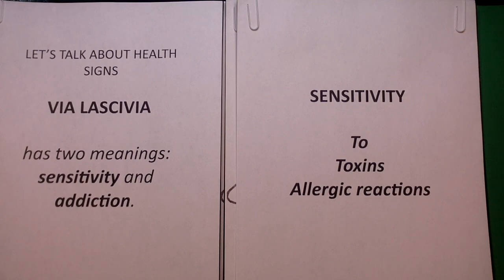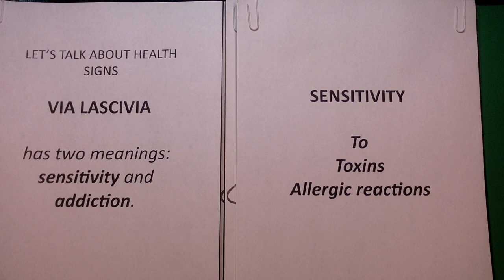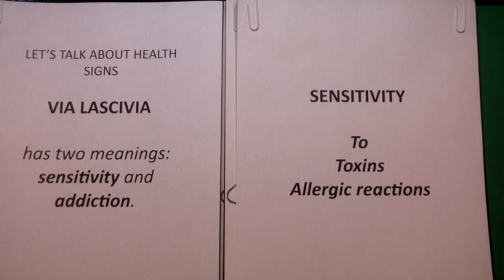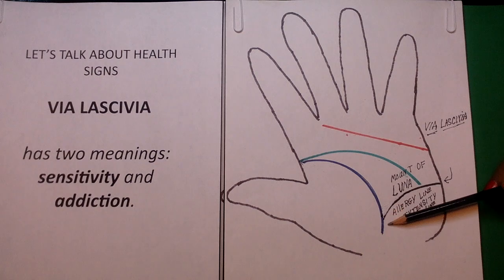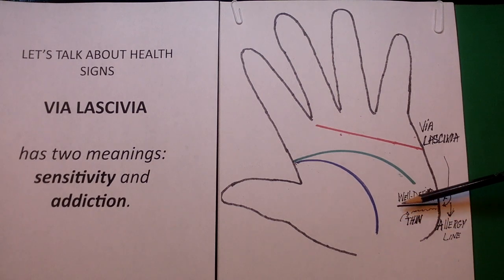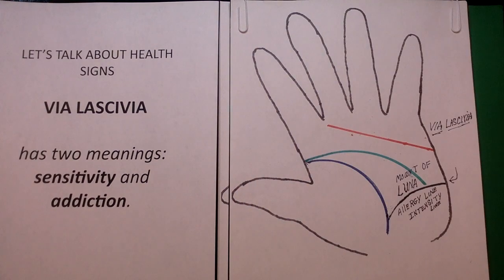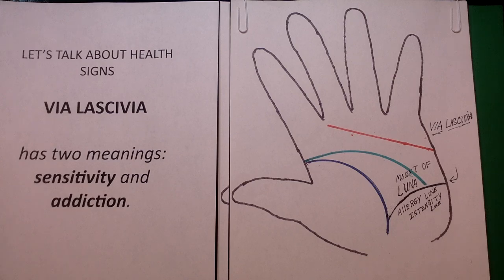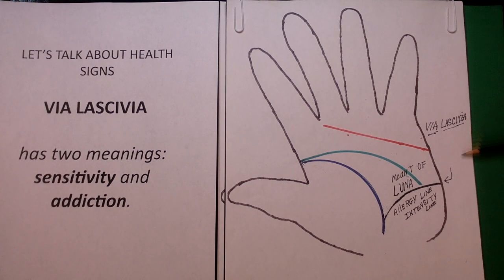313 LET'S TALK ABOUT HEALTH SIGNS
313 Welcome to Alpha wisdom! Let’s talk about health! We introduce the via lasvicia line with its two meanings discussed in detail, and if you have allergies this is for you.